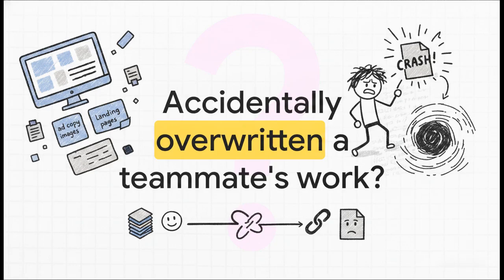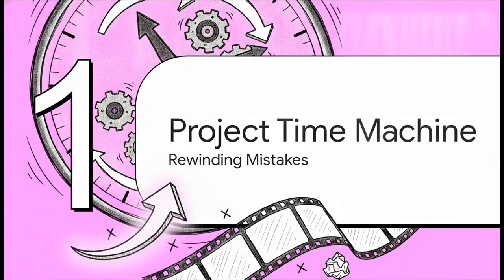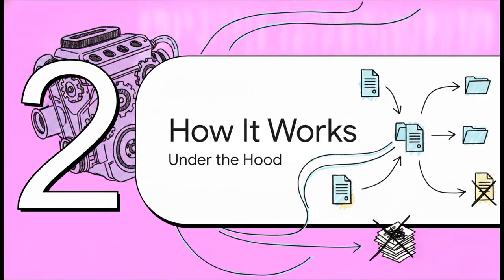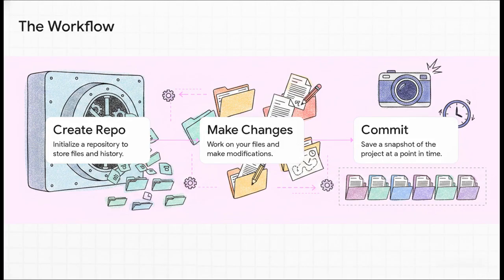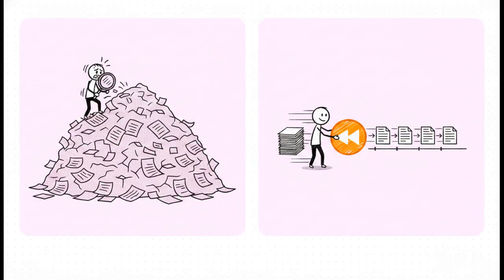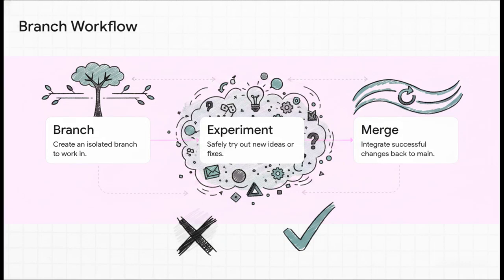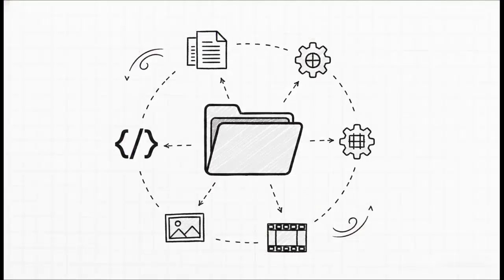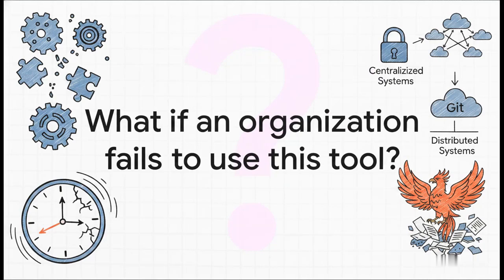How Version Control Works (And Why You Need It)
Ever wished you had a "time machine" for your projects?
In this video, we break down how version control systems meticulously track changes to files over time, allowing you to compare modifications and easily undo mistakes.

You'll learn how repositories store your work, how "commits" act as snapshots of your progress, and how the system prevents data loss.

Discover how this essential tool enables seamless, conflict-free team collaboration and encourages safe experimentation.

Key Topics Covered:

How repositories and commits work
Preventing chaos and data loss